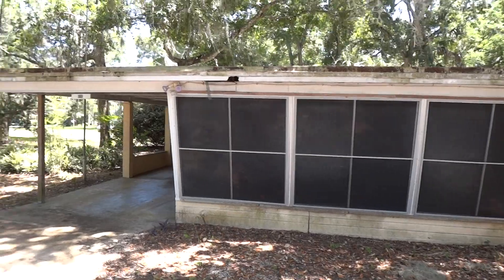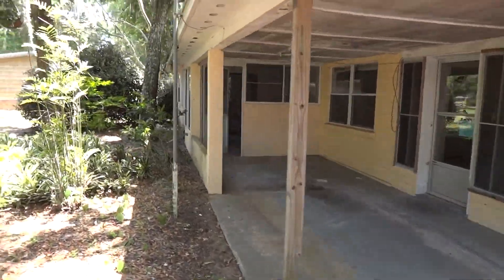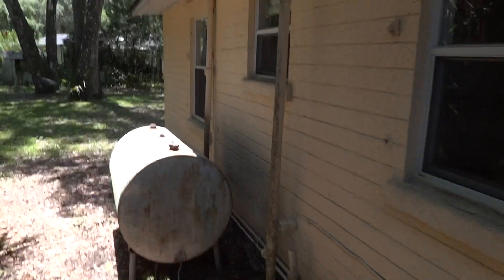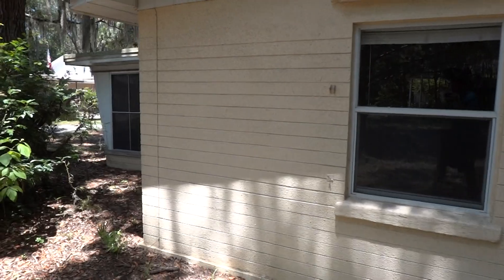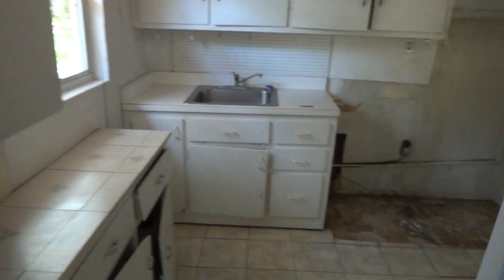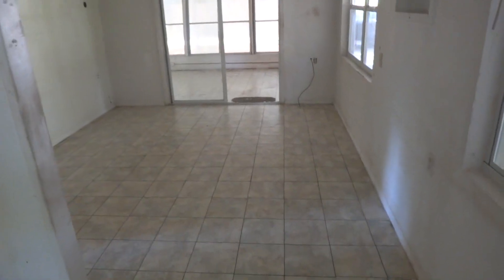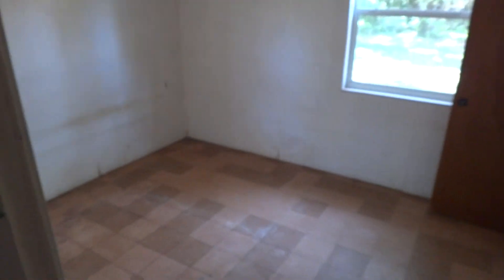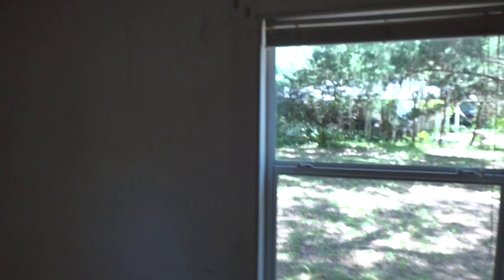Cheap Ormond Beach Foreclosure for sale 100x200 lot, tear down and build a nice house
Cheap Ormond Beach Foreclosure for sale 100x200 lot, tear down and build a nice house. Lots of trees and very nice lot, home is block construction so slab and existing walls could be retained and joined into a larger home remodel project. Get a house for the price of a lot.

Why should you choose me to help you buy or sell your home in the greater Daytona Beach area? As a Daytona Beach area local since 1984, I have a vast knowledge of the area and the changing conditions of the real estate market. The Daytona Beach area like most of Florida was hit especially hard by the economic downturn, many buyers and sellers have been waiting for market conditions to improve. Daytona Beach has been through the worst and now the market is improving daily. 2014 is an excellent time to be investing in real estate. Home prices are increasing, foreclosure, and short sale inventories are shrinking, and mortgage rates are still historically low. It's the perfect time to be buying or selling in the greater Daytona Beach area. Looking to sell? I have you covered; I work for the largest realty company in Volusia County that has a proven local track record for over 50 years.
J Byron Hebert
REALTOR
Adams Cameron & Company